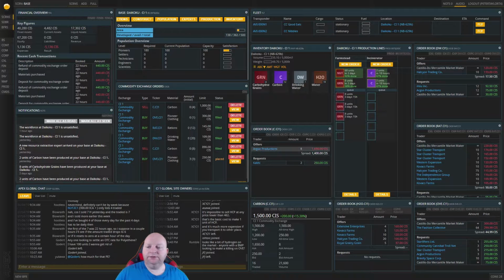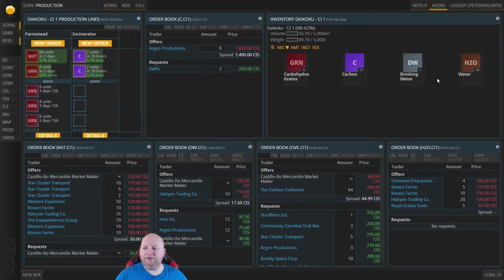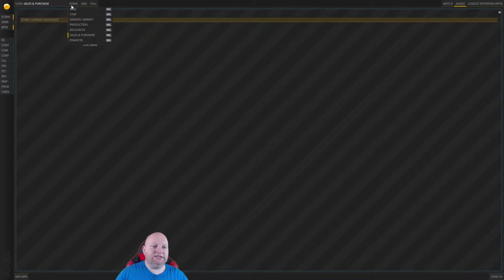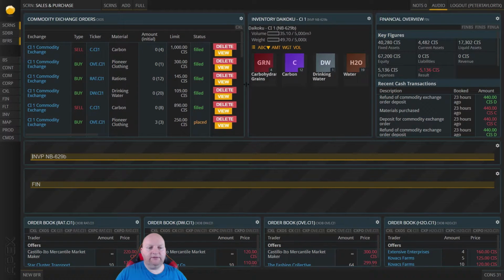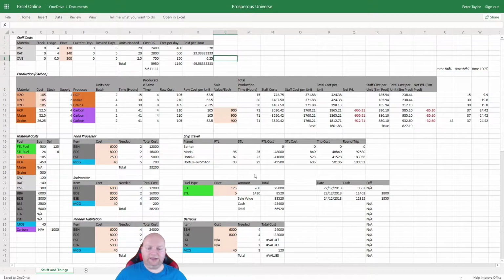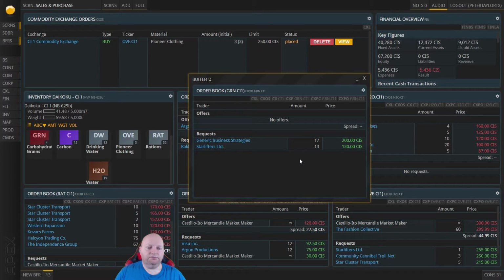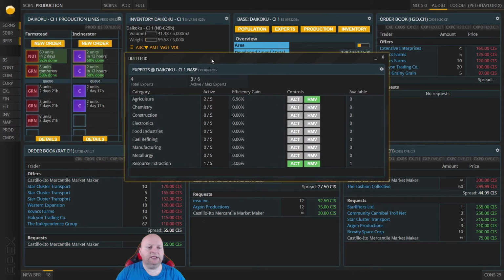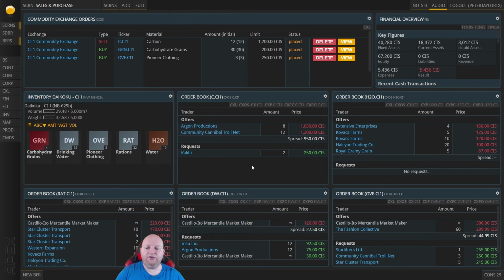Prosperous Universe [Ad] | New (Bigger) UI Layout | CCTN | Community Cannibal Troll Network | S1:6